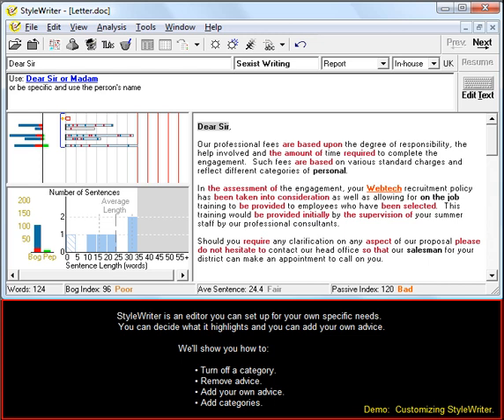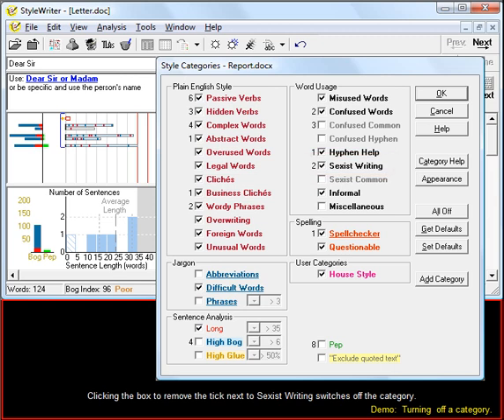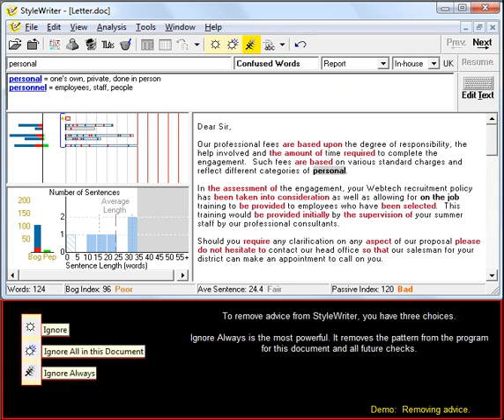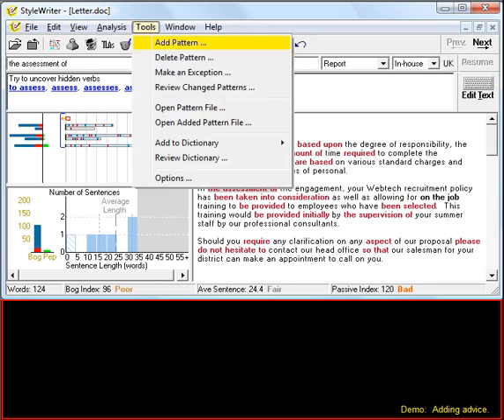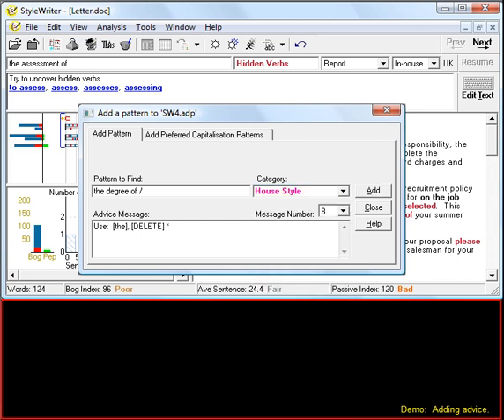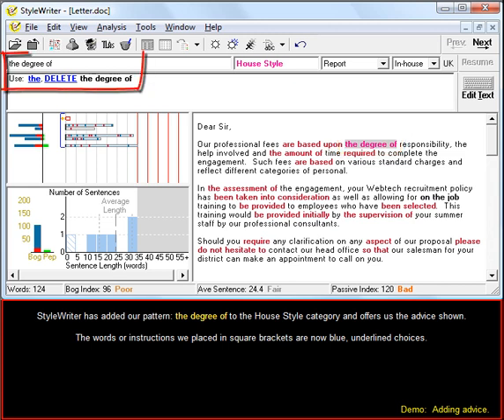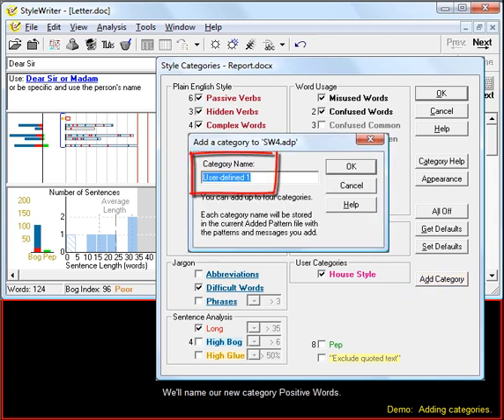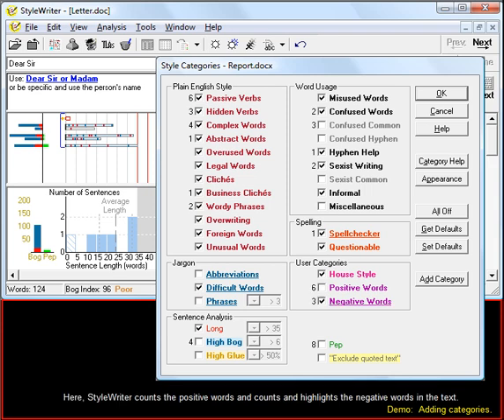Customizing StyleWriter to your individual needs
StyleWriter is the only professional writing and editing software you can fully customize to your writing needs. Add, remove, ignore and make exceptions to editing advice. Add new categories or turn off existing categories to suit your writing needs. Organizations can computerize their existing house style rules.

Check for your own style rules and proofreading issues:

- Choose the issues to highlight

- Add advice to StyleWriter

- User-added capitalization check

- Different checks for different audiences or writing tasks

- Delete unwanted advice

- Review changes made to StyleWriter

- Add user-defined categories

- Corporate house style service

- International versions -- American, British and Australian

Organizations can also use StyleWriter with our Electronic Writing Course to train staff. StyleWriter, the plain English editor, backs up the training by showing you how to proofread and edit your writing into a model of clear English. The Electronic House Style means you can guarantee employees write dates, product names, numbers and so on consistently.